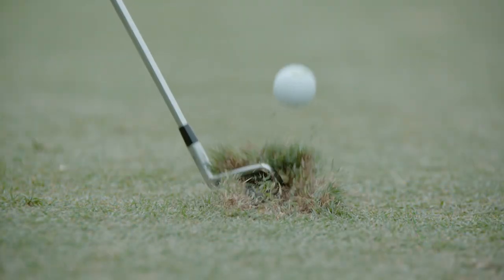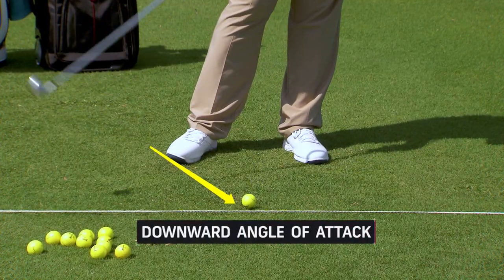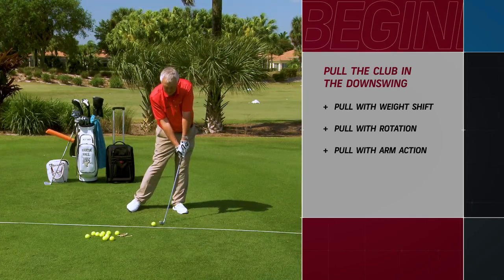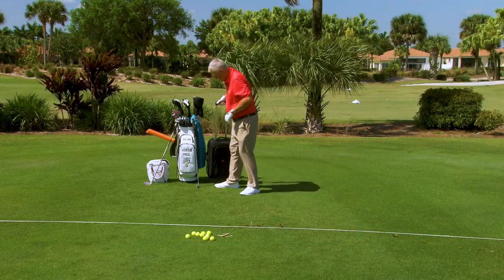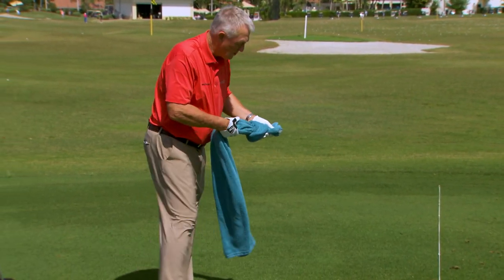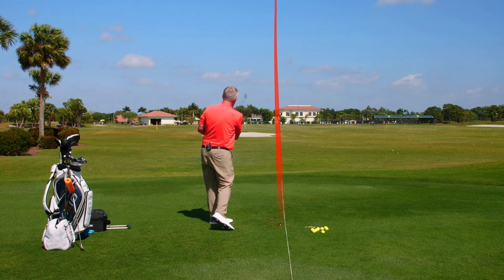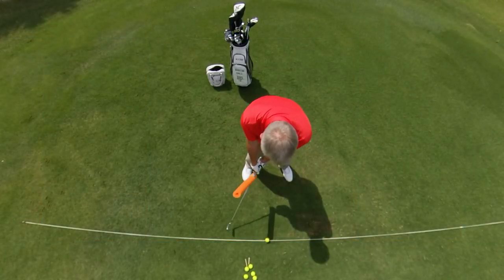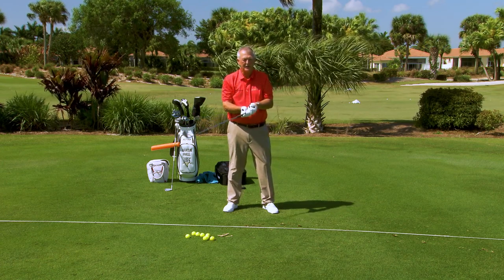How to Hit Irons | Breaking Into the Game: Beginners | GolfPass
Martin Hall reveals why you need to hit down to make the ball go up, teaches the three key places to pull in the downswing and shares how a suitcase can help your iron shots travel farther.

⛳ Sign Up for our free Daily Video Tips - sent straight to your inbox